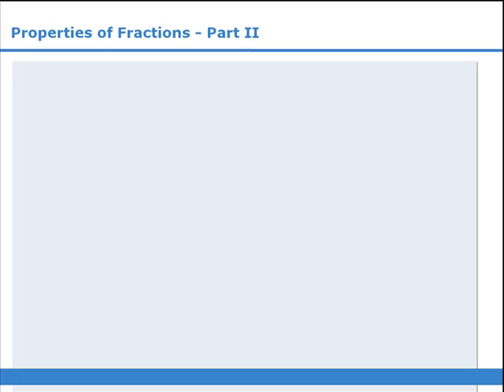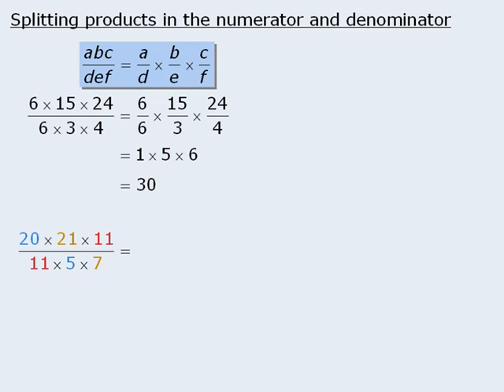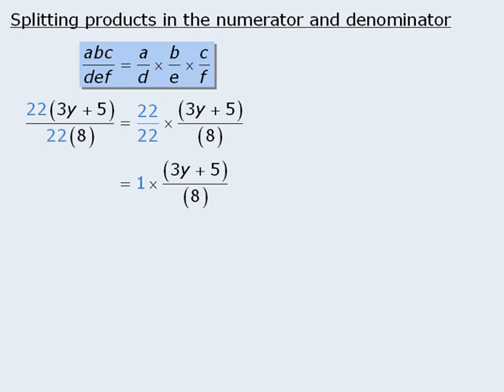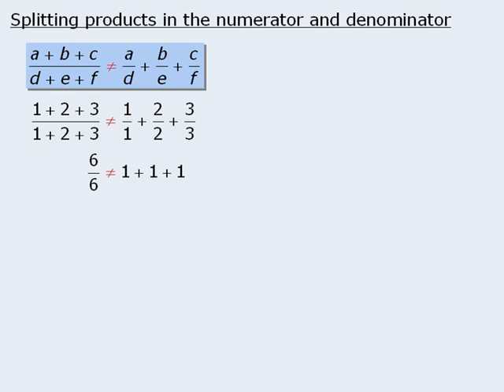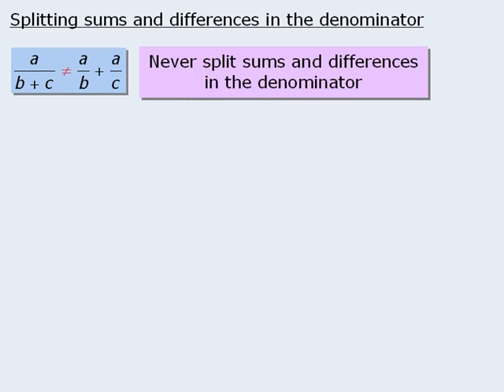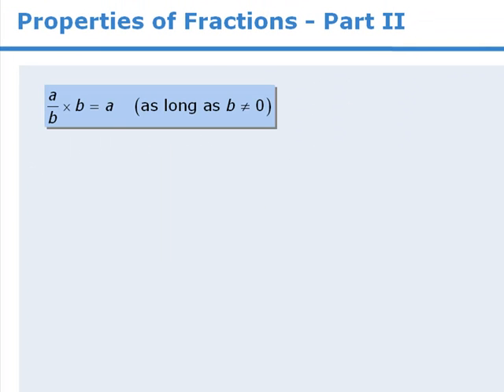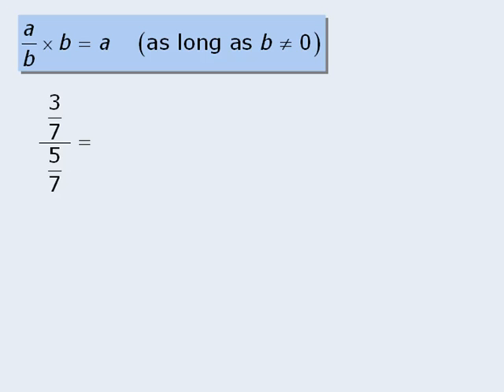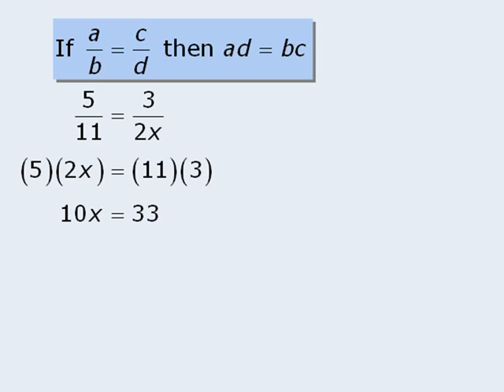Properties of Fractions - Part 2..11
7-
12-Word Problems with Fractions
WELCOME TO THE GRE TEST

Sınav Yapısı..

Sözel Bölüm..

Sayısal Bölüm...

Kompozisyon Bölüm..

Deneysel Bolüm...